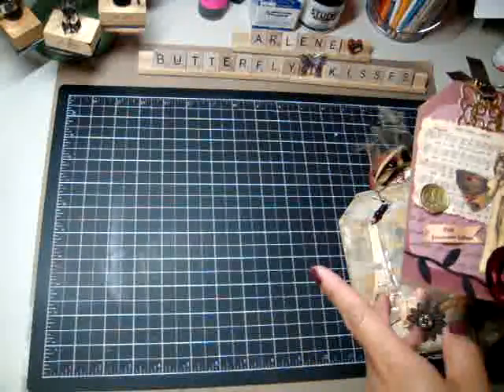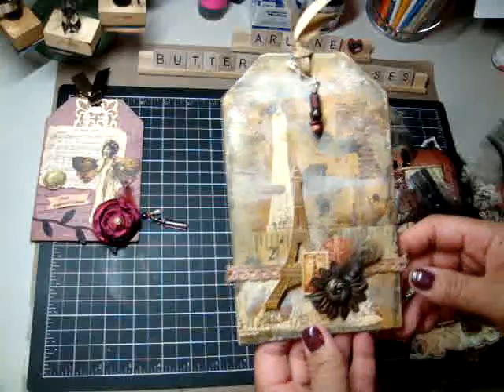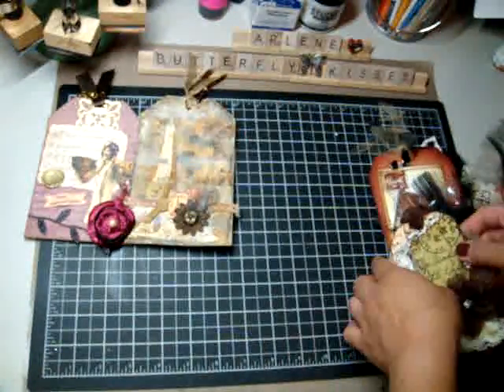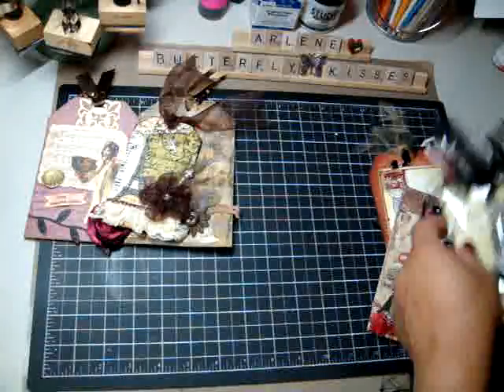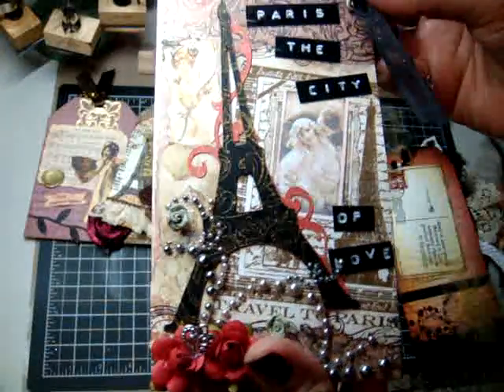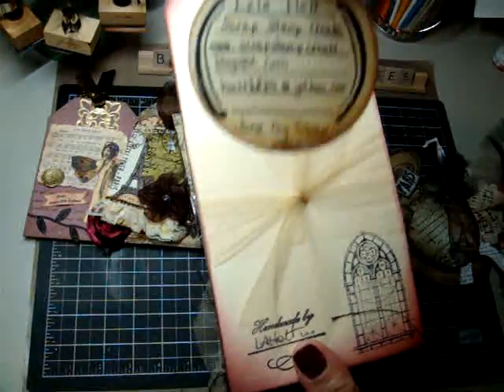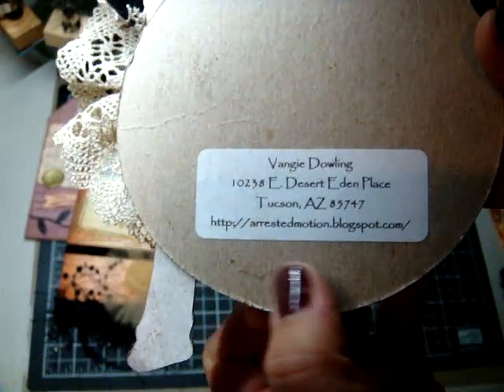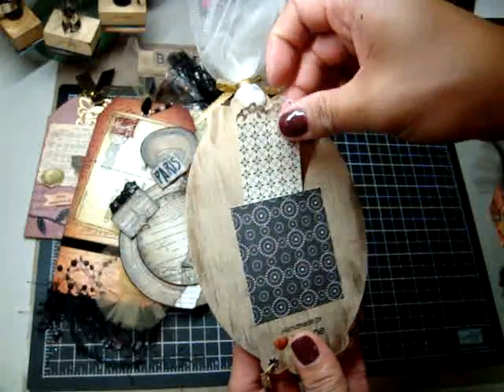June "Postcards from Paris" Tag Swap - Groups 4 & 5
Amazing tags from groups 4 & 5! Thanks so much ladies!

Group 4

Angie Salayon
Heather Potter
Rosa Olivera
Sarah Nye
Connie Echipare
Lela Holt
Vangie Dowling

Group 5

Joanne
Tammy Nicol
Becky Falch
Tracy McCollough
Olinda
Emily Martina
Angelic Covarrubia